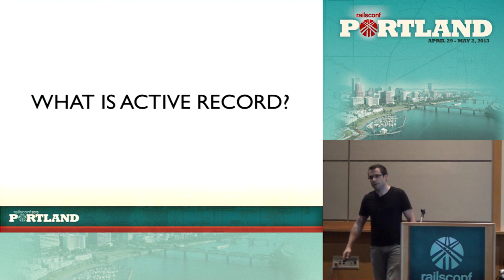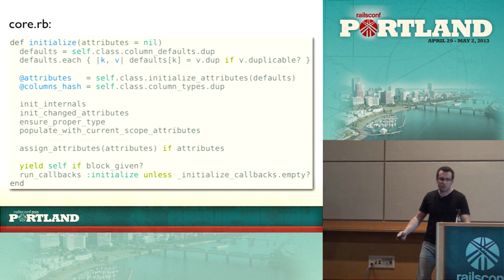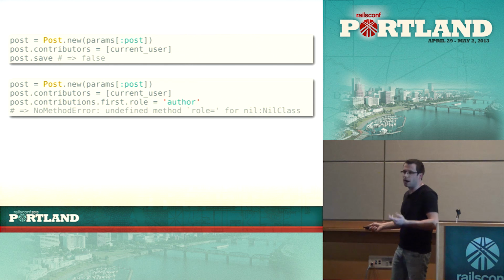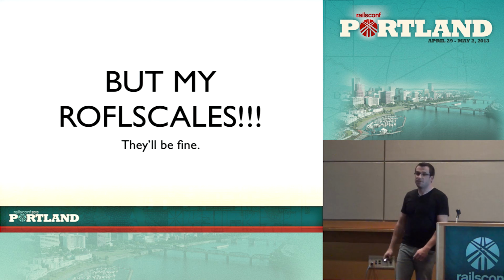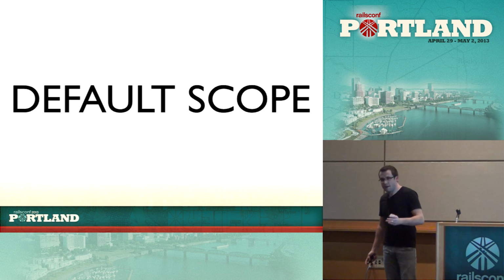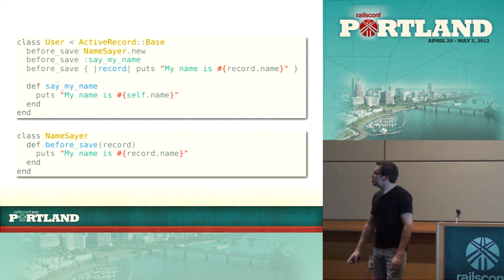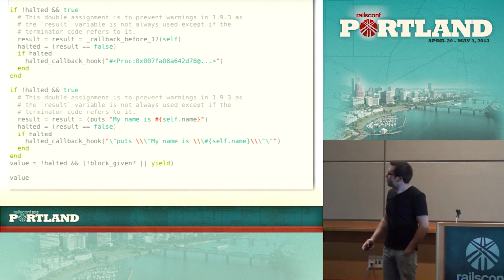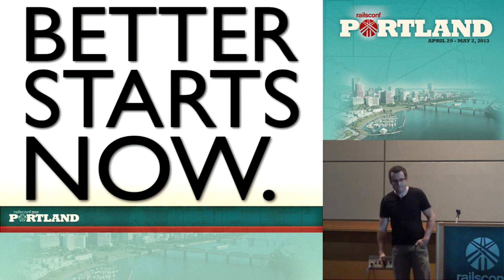Rails Conf 2013 An Intervention for ActiveRecord by Ernie Miller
Let's be honest: ActiveRecord's got issues, and it's not going to deal with them on its own. It needs our help.
Don't think so? Let's take a closer look together. We'll examine the myriad of perils and pitfalls that await newbie and veteran alike, ranging from intentionally inconsistent behavior to subtle oddities arising from implementation details.
Of course, as with any intervention, we're only doing this because we care. At the very least, you'll learn something you didn't know about ActiveRecord, that helps you avoid these gotchas in your applications. But I hope that you'll leave inspired to contribute to ActiveRecord, engage in discussion about its direction with the core team, and therefore improve the lives of your fellow Rails developers.
WARNING: We will be reading the ActiveRecord code in this talk. Not for the faint of heart.